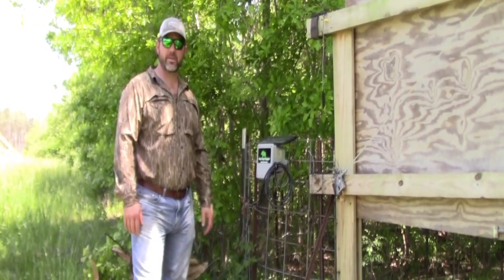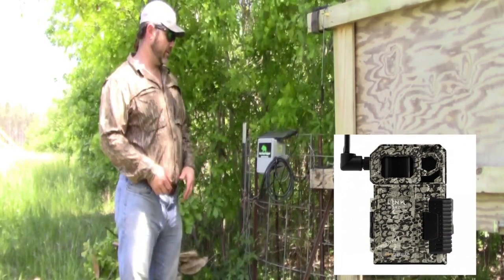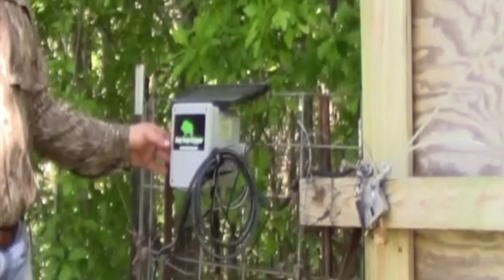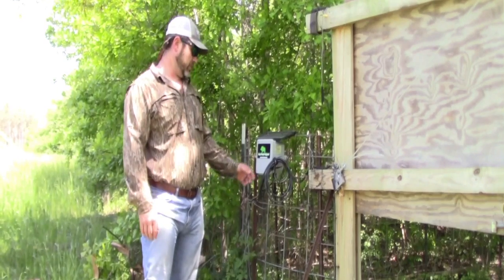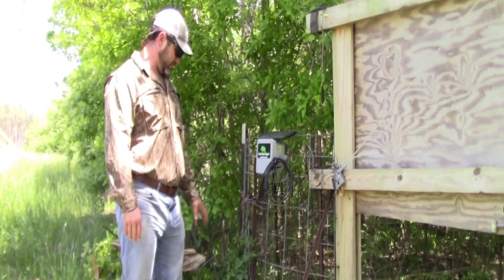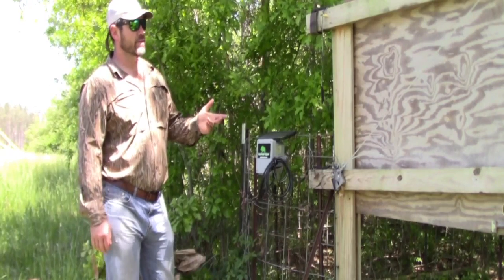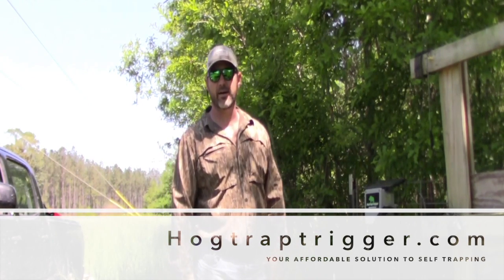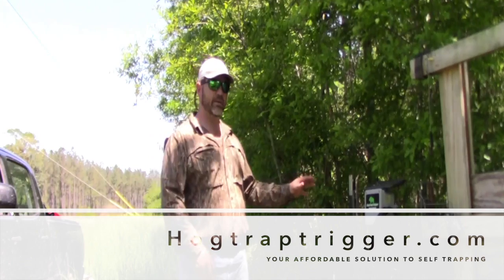Hog Trap Trigger Setup